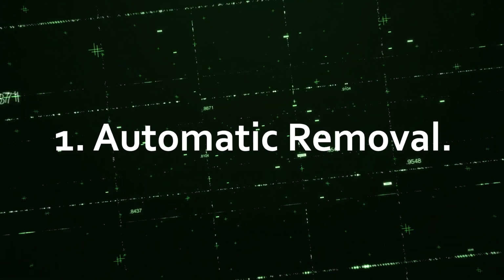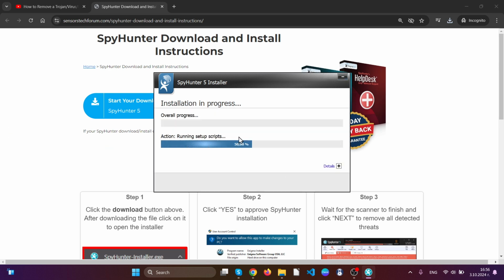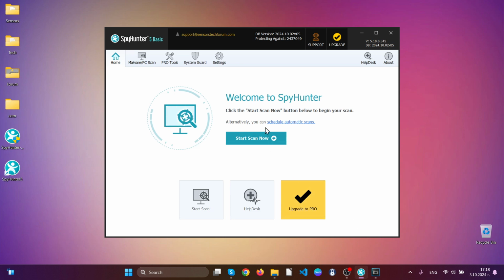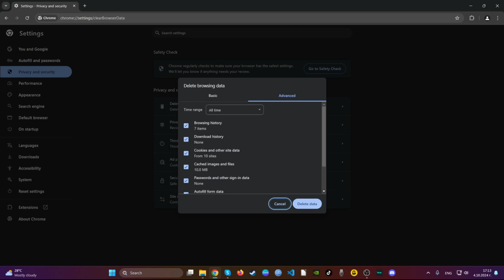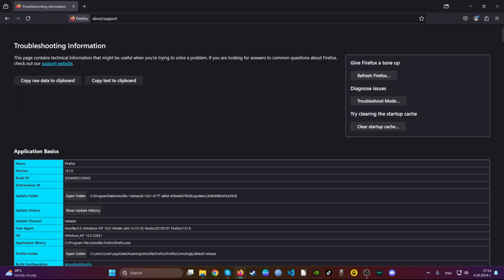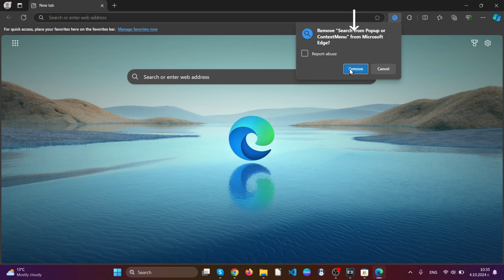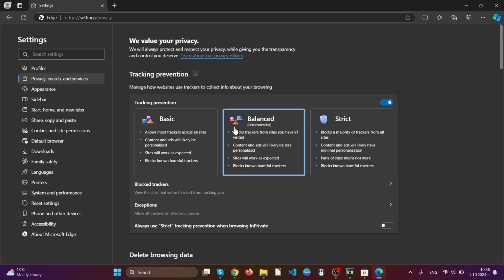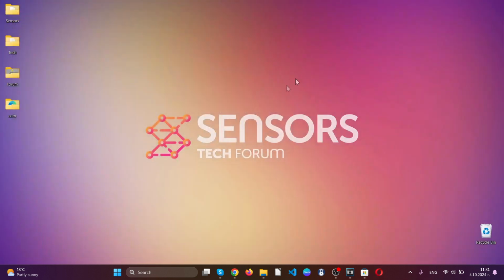How to Remove ANY Adware (PUP) from Windows 11 Fast! [Working]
00:00 Start
01:03 Automatic Removal Guide
02:31 Manual Removal Guide
02:37 Google Chrome Guide
03:24 Mozilla Firefox Guide
04:08 Microsoft Edge Guide
05:06 Opera Browser Guide